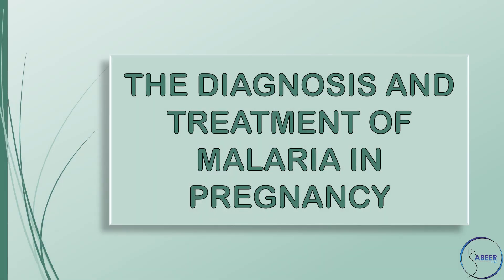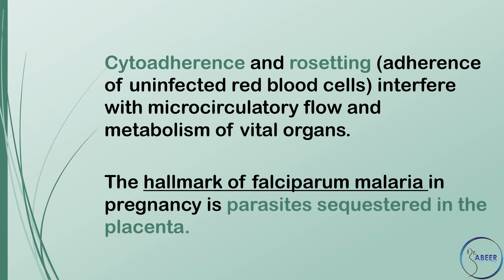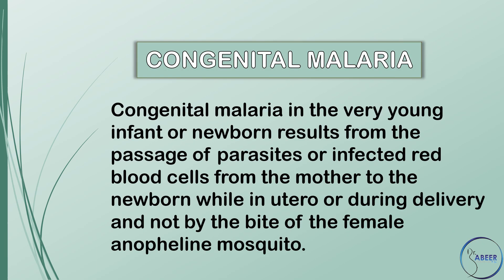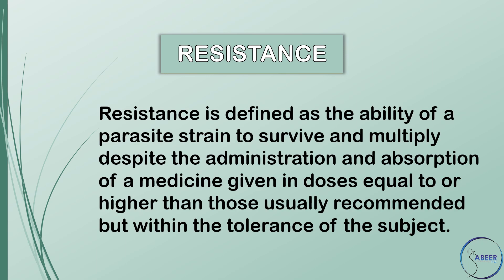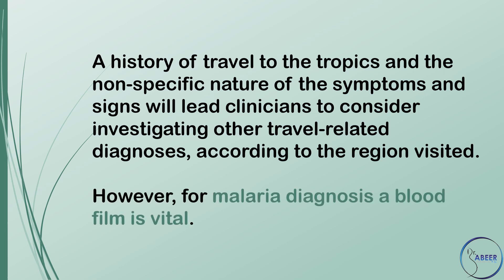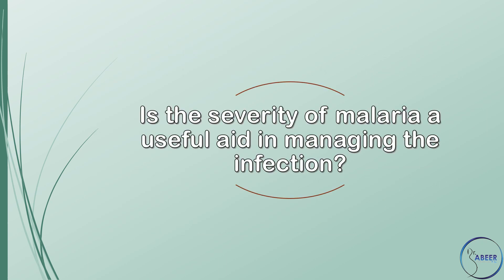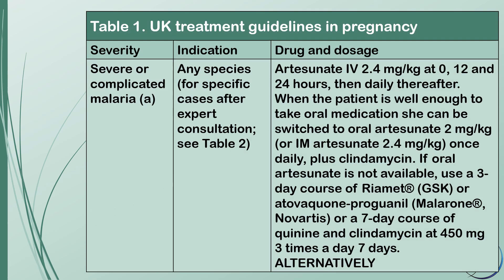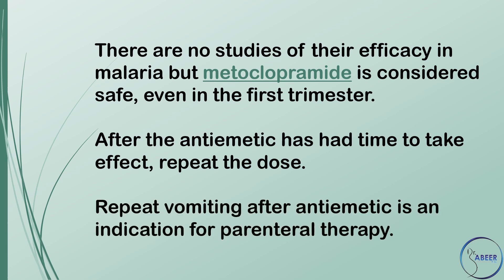RCOG Guideline The Diagnosis and Treatment of Malaria in Pregnancy Part 1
This guideline provides clinicians with evidence-based information on the diagnosis and treatment of malaria in pregnancy in situations likely to be encountered in UK medical practice.